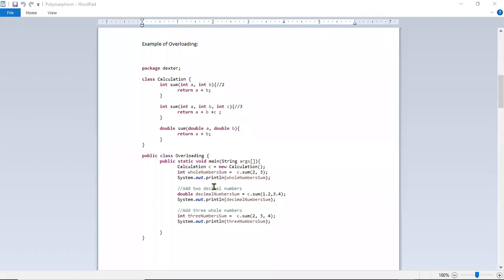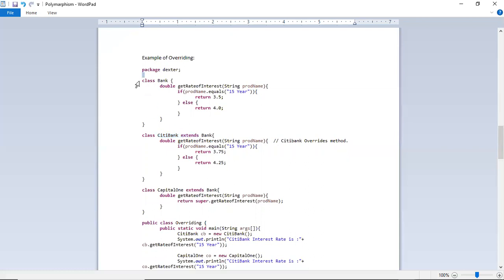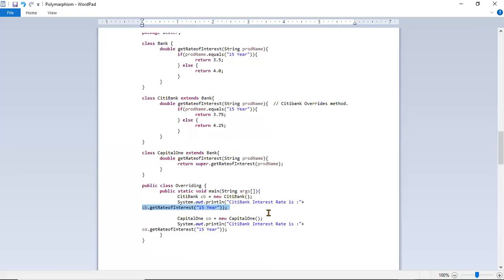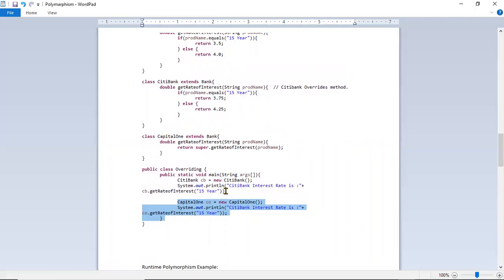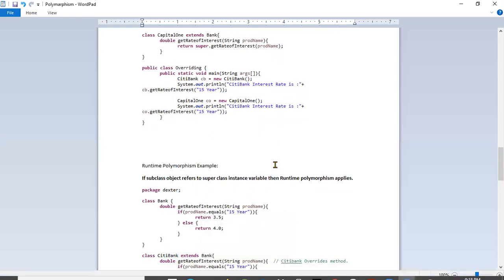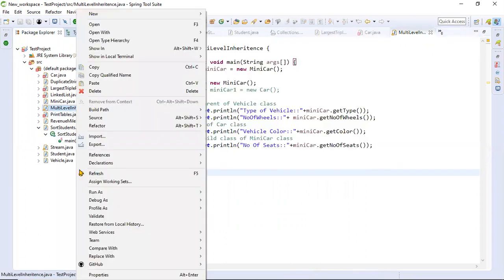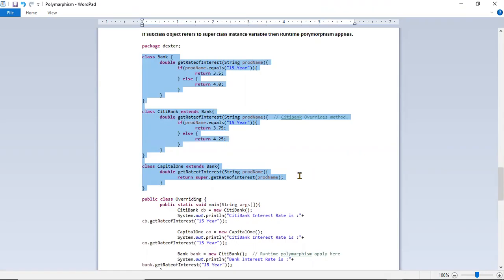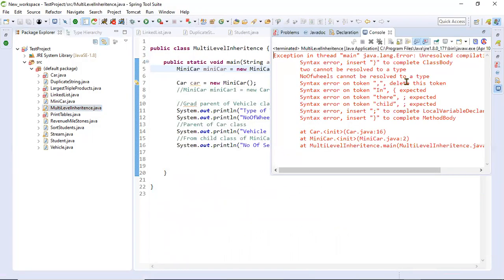Core Java Polymorphism 2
Learn Java Core Java Polymorphism 2